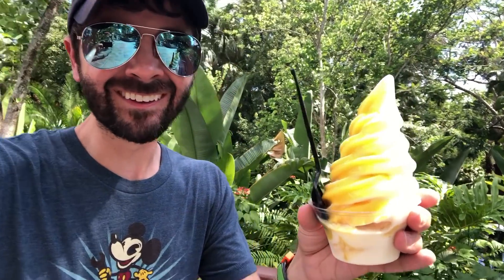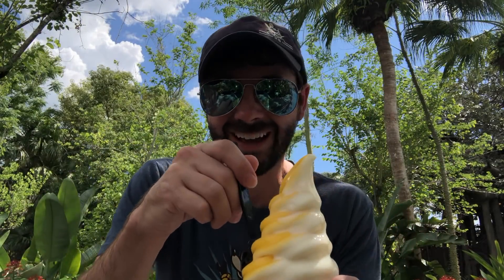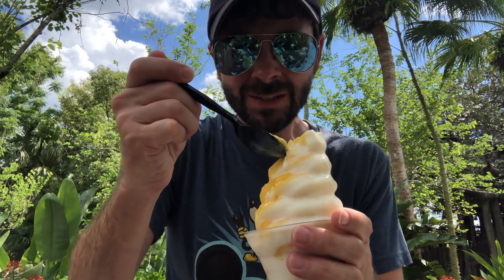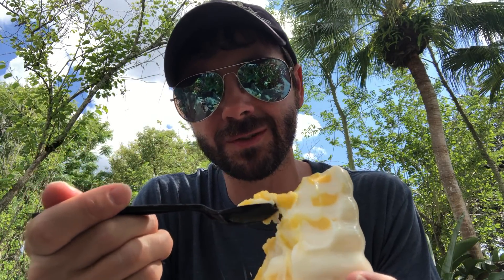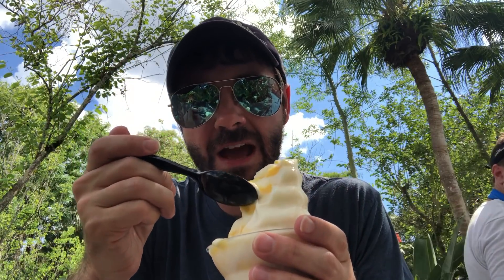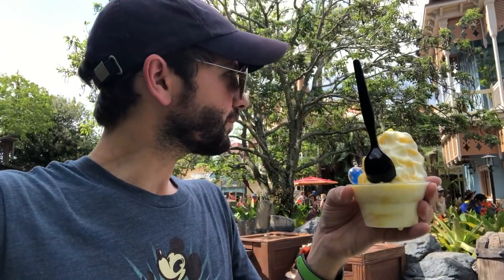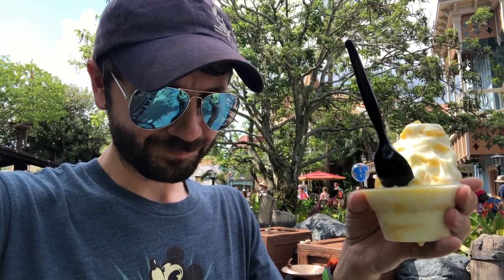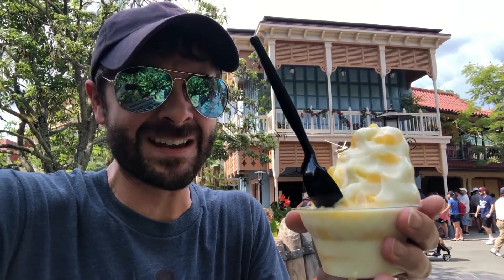CITRUS SWIRL! My First Ever! Disney's Magic Kingdom - Walt Disney World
My first ever Citrus Swirl!!! Join me as I try the famous Citrus Swirl at Sunshine Tree Terrace in Disney's Magic Kingdom for the first time ever! Is it better than the Dole Whip?

FANMAIL:
Maxwell Glick
1158 26th St.